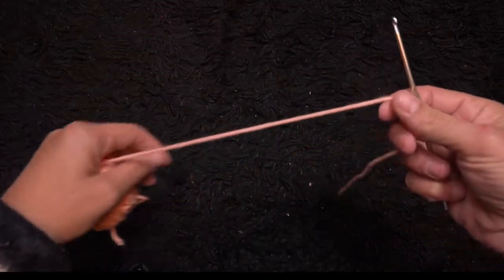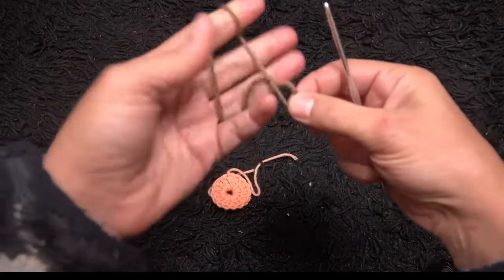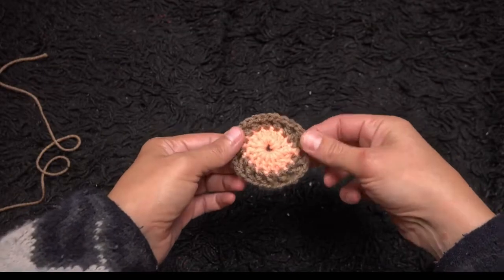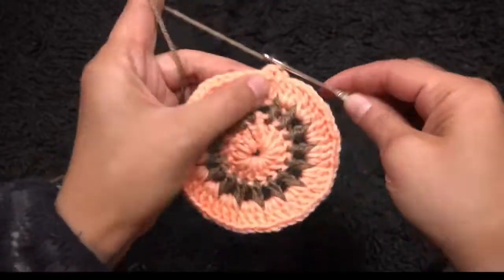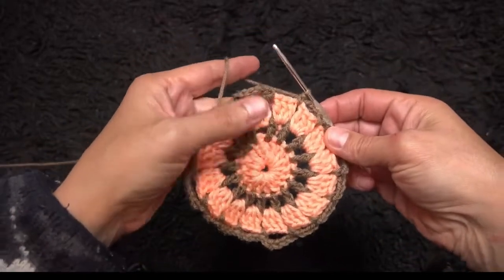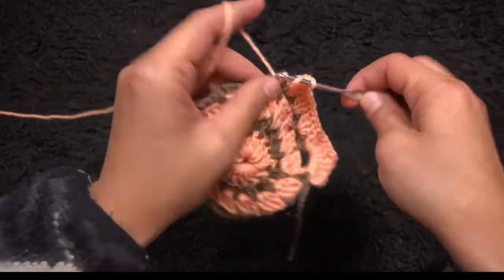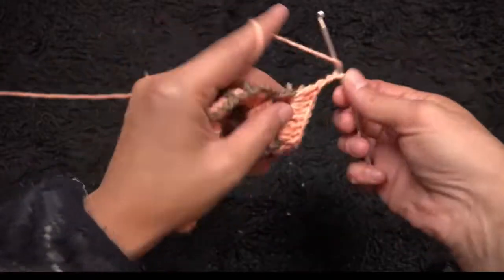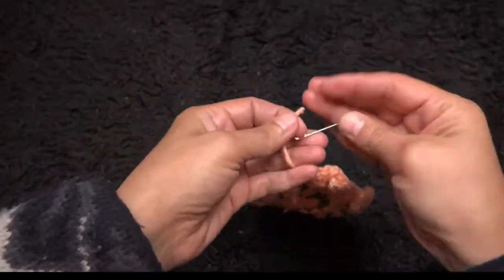How to Crochet INDRA Square Motif Pattern #1174│by ThePatternFamily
Crochet Hooks:

Yarn Needle:

This Channel is a participant in the Amazon Services LLC Associates Program, an affiliate advertising program designed to provide a means for sites to earn advertising fees by advertising and linking to this channel.